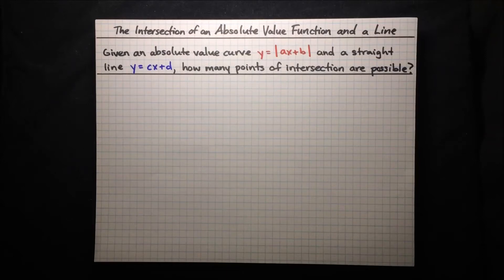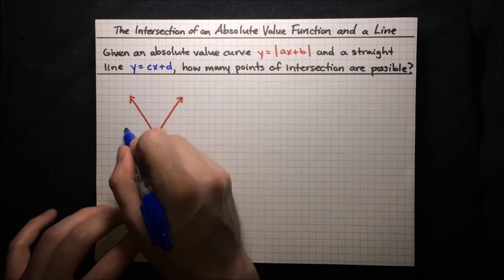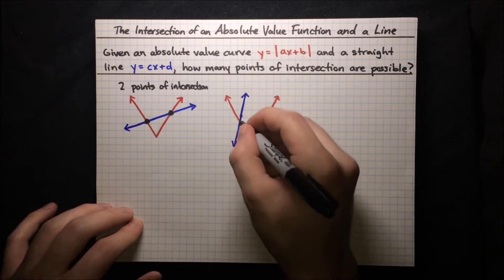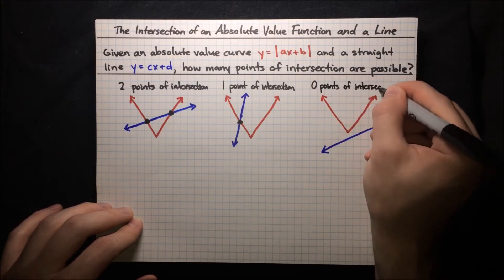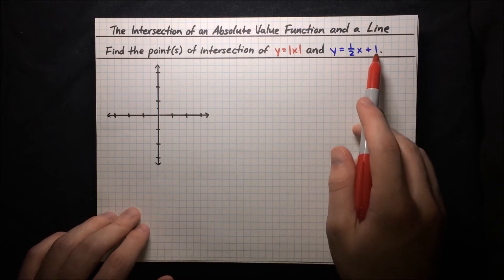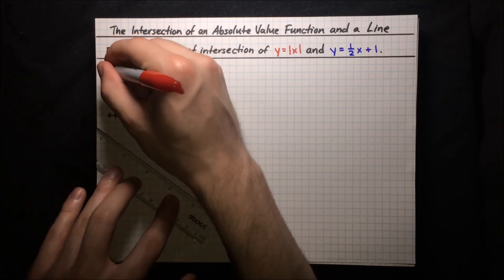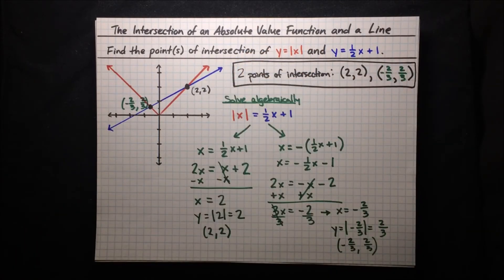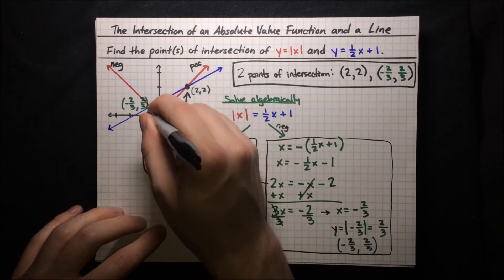The Intersection of an Absolute Value Function and a Line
By MathAcademy.com. This video will teach you how to find the point(s) of intersection of an absolute value function and a line.